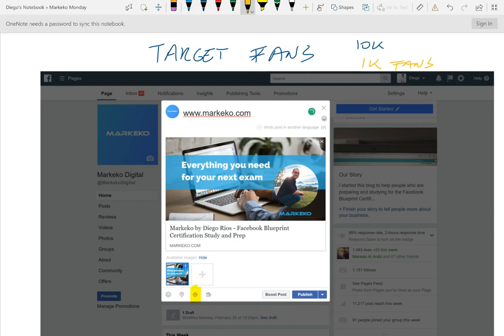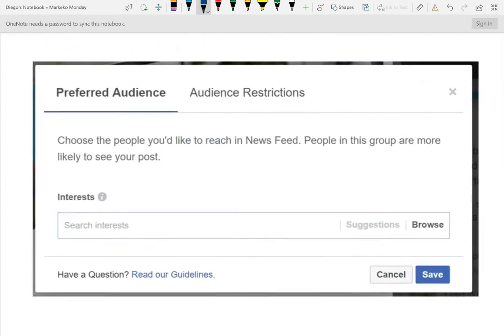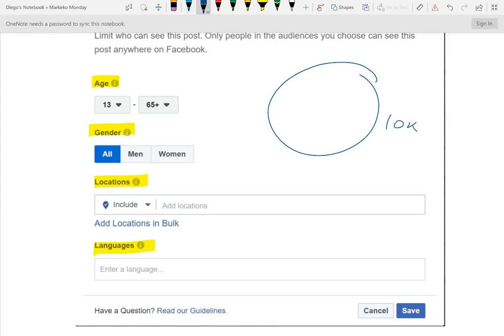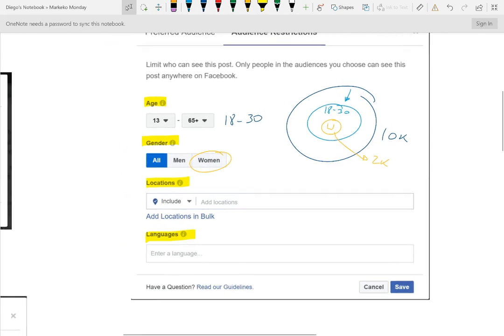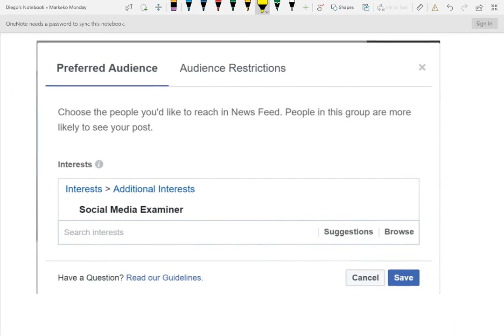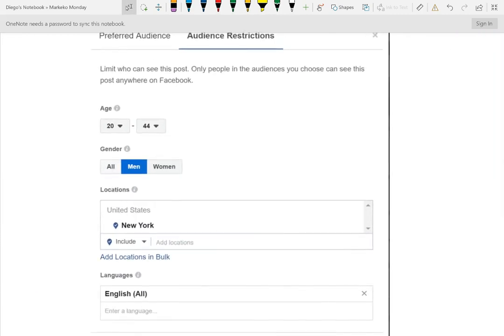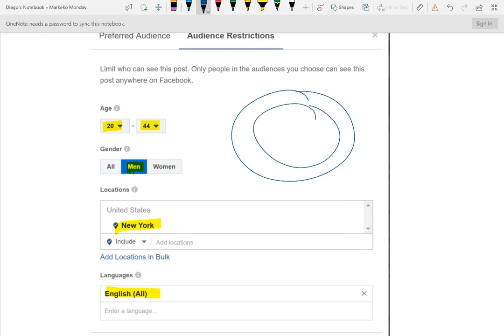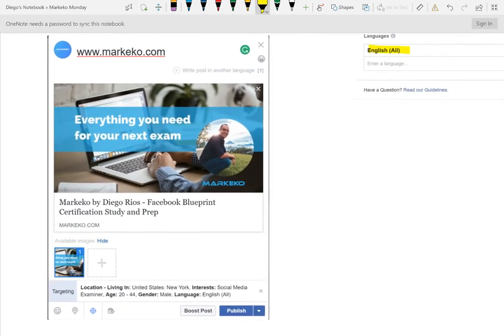How to maximize your organic reach in your fan page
You don't have to freak out about organic reach decreasing!
With this video you´re going to learn some tricks for you to build a community and really match your content with your fans.

VOTE for our next week's MarkekoMonday in our Facebook Blueprint Group :)